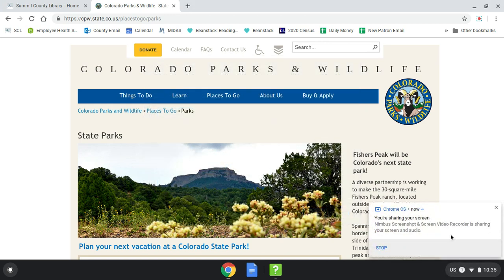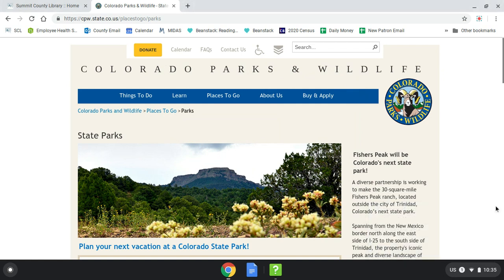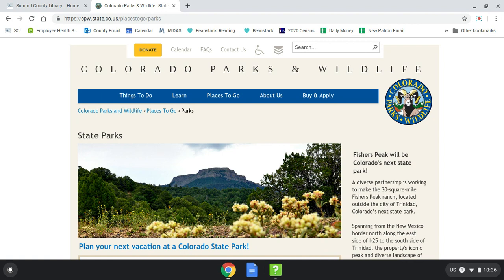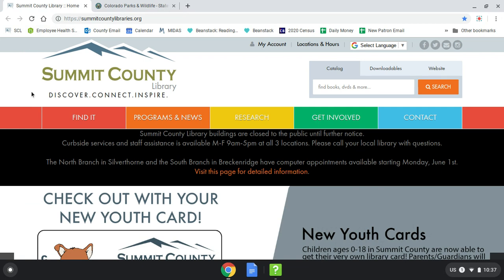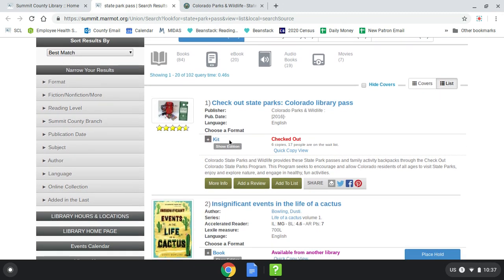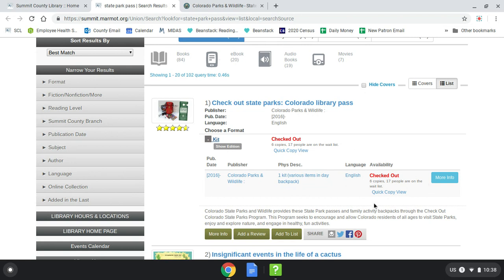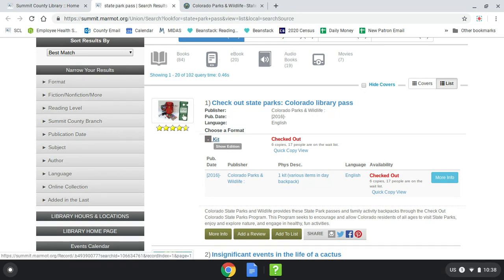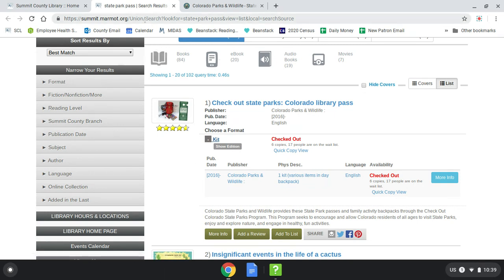Tech Tuesday: Colorado State Park Passes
Join us every week for a new Tech Tuesday video! These tech help videos are designed to get you familiar with our website and the resources and programs available to you through Summit County Libraries.

This week: You've heard us advertise time and again that you can get into CO State Parks for free with your Summit County Library card. If you've ever wondered how to go about getting a pass or how to check if they're available, watch this short Tech Tuesday video for more info!